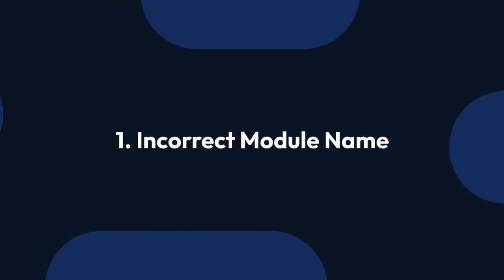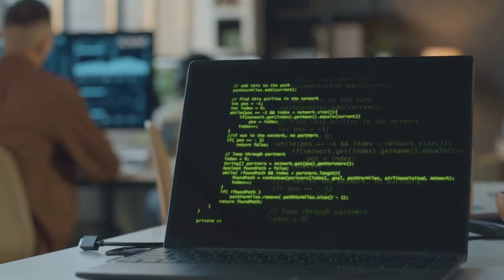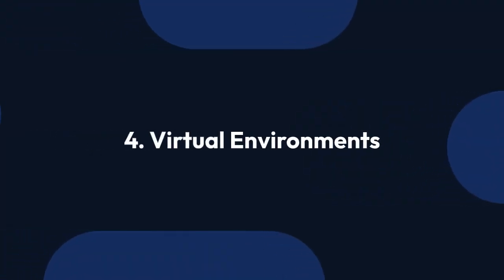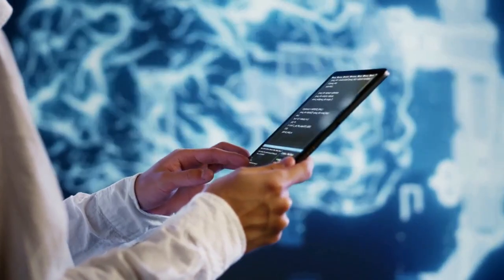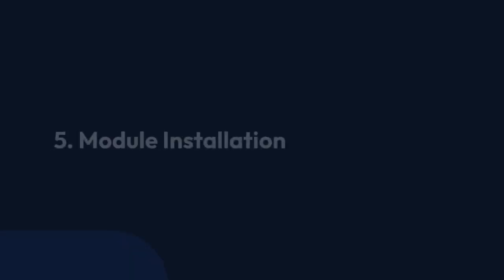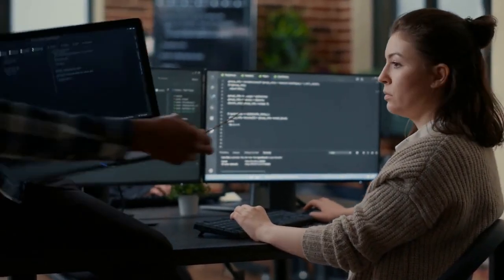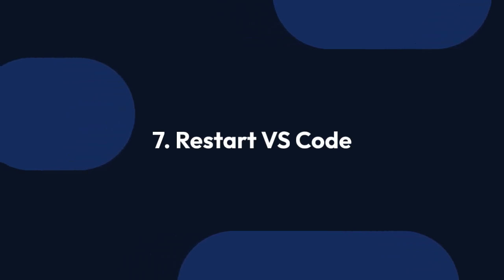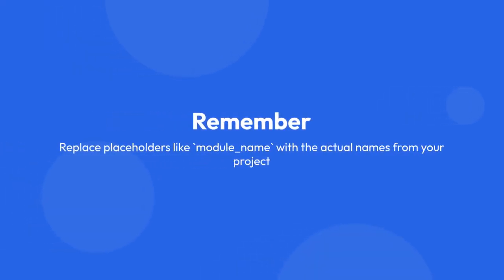Troubleshooting "Import Could Not Be Resolved" in Python with Visual Studio Code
In this video, we will walk you through troubleshooting the "Import Could Not Be Resolved" error in Python when using Visual Studio Code. We will explore common reasons for this issue and provide step-by-step solutions to resolve it. Whether you are a beginner or an experienced Python developer, this tutorial will help you overcome this frustrating error and get back to coding smoothly. Watch now to enhance your Python programming experience with Visual Studio Code!